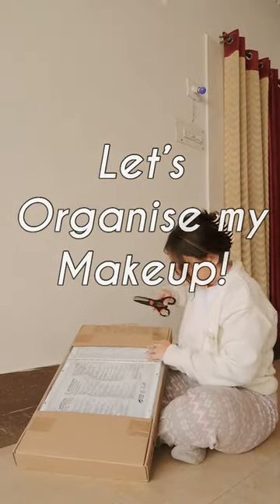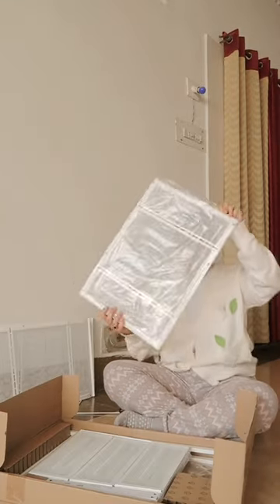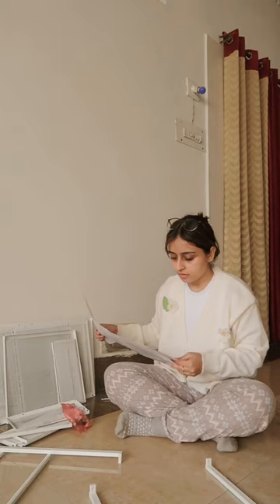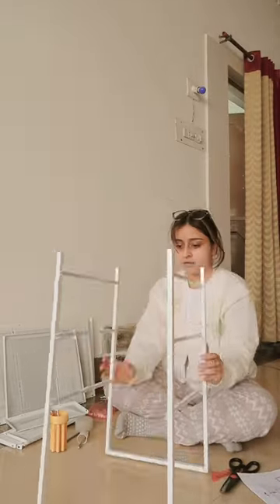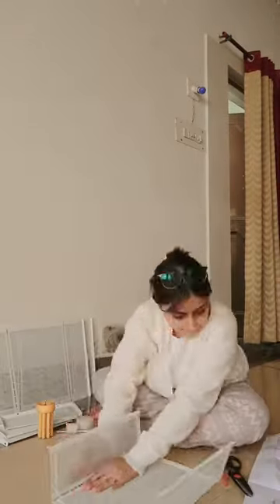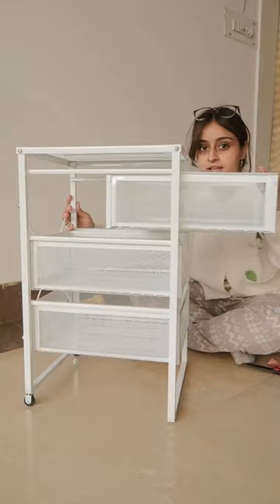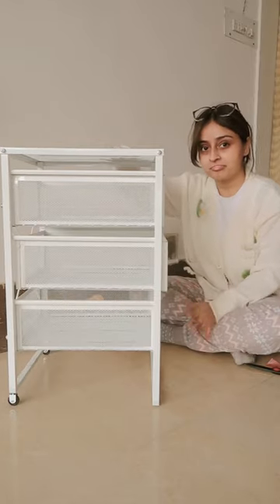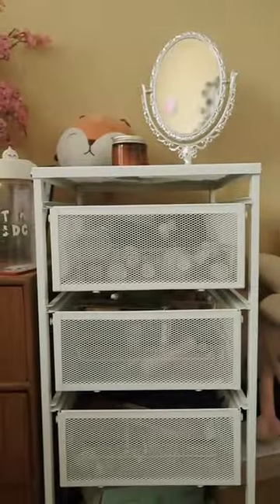IKEA Drawer for Makeup!